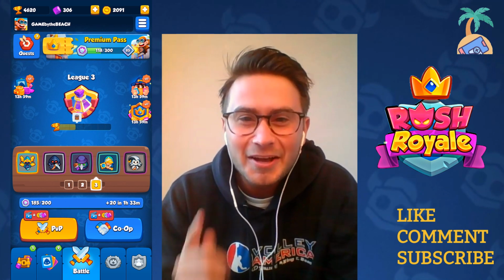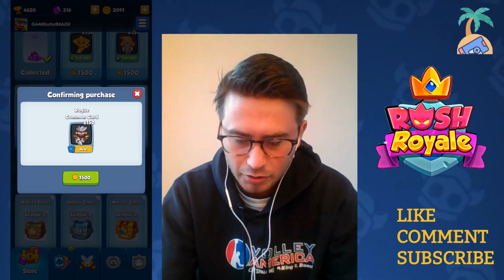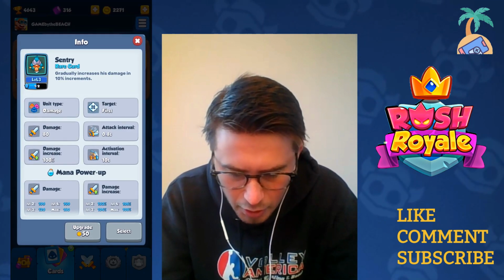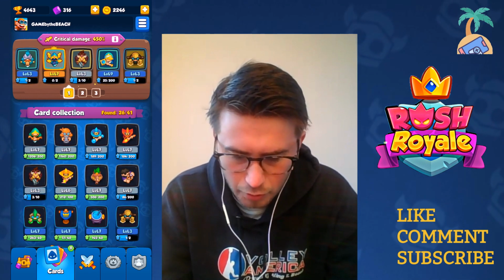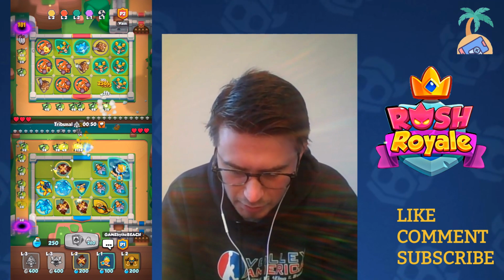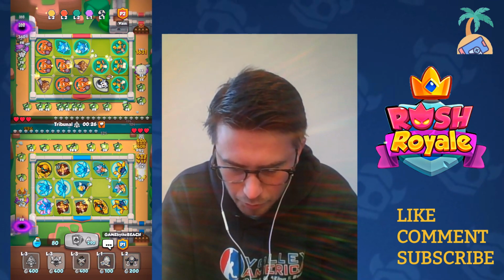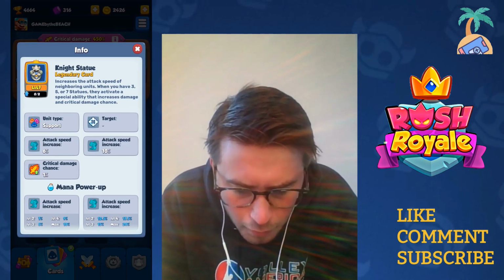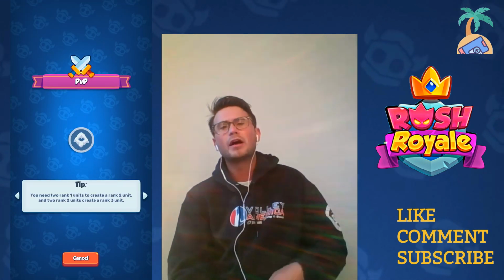RUSH ROYALE - THE NEW UPDATE IS CRAZY!!!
Bonus vid today for the new update! Ask and you will receive! Get the first look and my initial thoughts on the update!